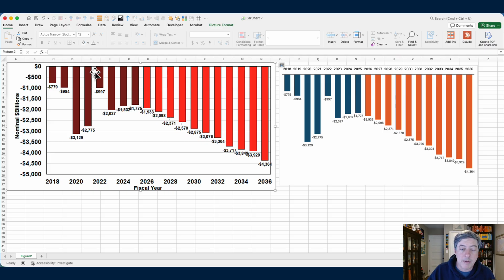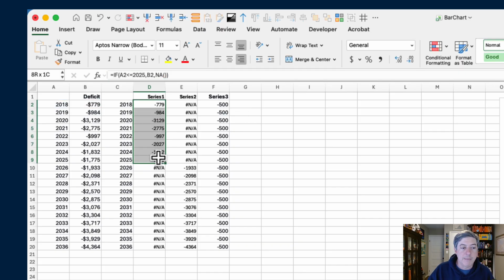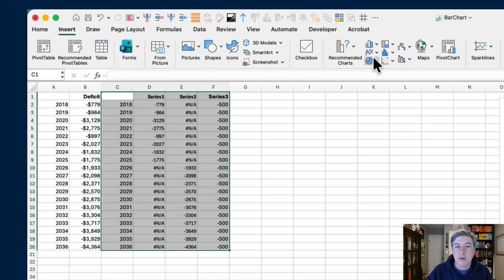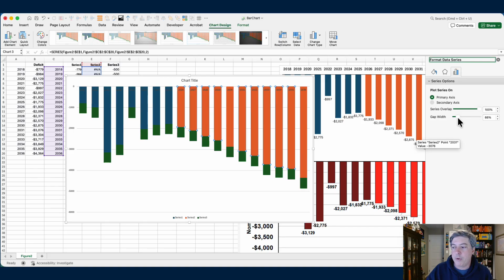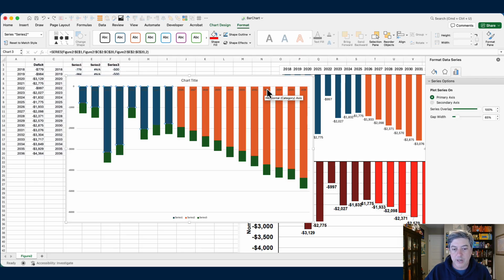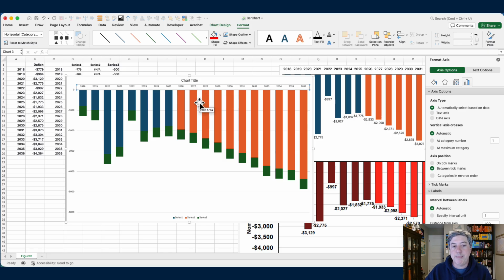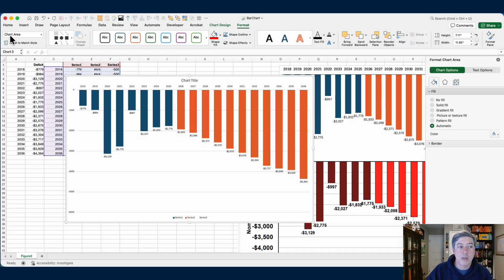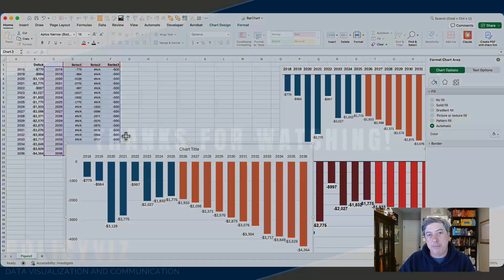How to Color-Code a Bar Chart by Category in Excel (No Manual Clicking!) | Jon Schwabish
Video Title: - How to Color-Code a Bar Chart by Category in Excel (No Manual Clicking!) | Jon Schwabish
Short description: - Improve your bar chart analysis with these practical steps. Learn how to refine your visuals for better clarity and impact.

Effective data presentation starts with clean design choices. This video breaks down a common chart to identify issues with framing and axis labeling that often confuse viewers. By addressing these specific presentation design elements, you can ensure your data is communicated clearly and effectively to your audience.

Follow this show and everything dataviz on Instagram, LinkedIn, Substack, X, and YouTube. Check out the PolicyViz website to learn more about data and data visualization.

0:00 – Intro
0:10 – Eligibility Criteria
0:40 – Key Points Most People Miss